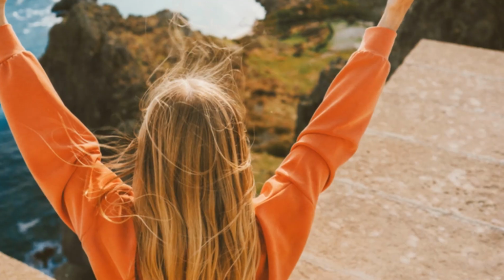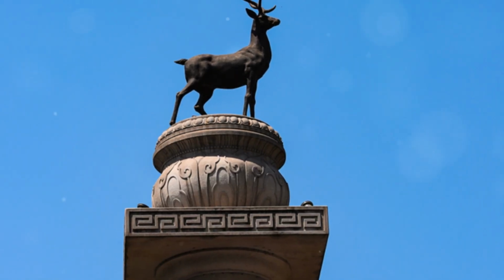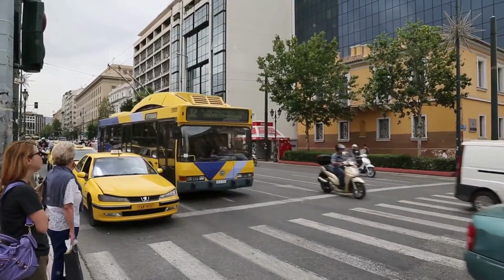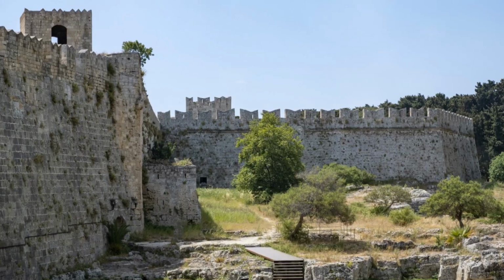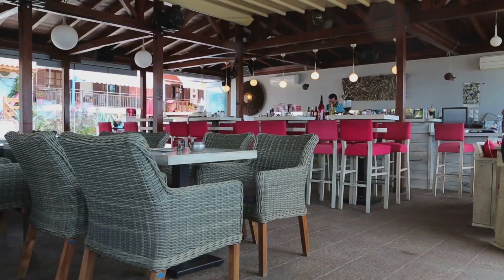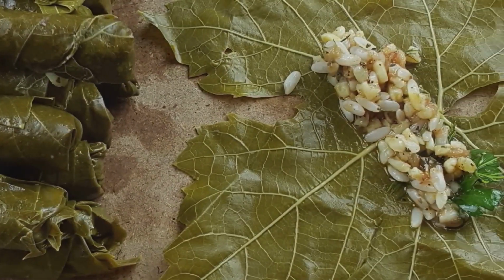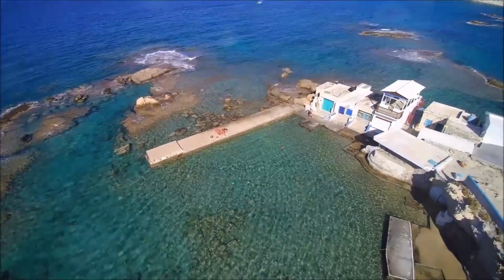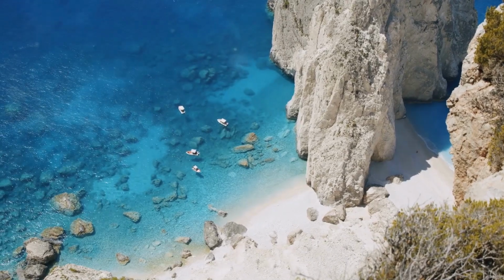Rhodes Cruise Port – Top 5 Must-Sees in One Day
Rhodes Cruise Port – Top 5 Must-Sees in One Day is your complete guide to exploring this incredible Greek island straight from your ship — no expensive tours required.
 Whether you’re planning a DIY day ashore or a quick cruise excursion, this video shows the easiest way to experience Rhodes in just one perfect port day. Discover the UNESCO-listed Old Town, the Palace of the Grand Master, the Street of the Knights, and the hilltop village of Lindos — all without missing your ship!

🚢 PORT SECRETS
 Your cruise ship docks right beside Rhodes Old Town — no tender needed. You can walk straight into the city in minutes. Taxis and local buses run from the port gate to Lindos and Elli Beach. Start early to beat the midday crowds and heat.

🏙️ CITY HIGHLIGHTS
 There are so many things to do in Rhodes — explore the medieval Old Town walls, visit the Palace of the Grand Master, stroll Mandraki Harbor, and relax at Elli Beach. If time allows, head to Lindos for ancient acropolis views and charming whitewashed lanes.

🍴 FOOD & CULTURE STOPS
 Try authentic Greek favorites like moussaka, souvlaki, and baklava. Enjoy a coffee in a shaded café or sip local wine by the sea. Say “Kaliméra” (good morning) — locals appreciate it!

🎯 EXTRA CRUISE TIPS
 Rhodes is one of the easiest cruise ports to explore on your own. Bring cash for taxis, wear good shoes for cobblestones, and explore early to avoid tour-bus crowds. Book independent tours online for better value than ship excursions.